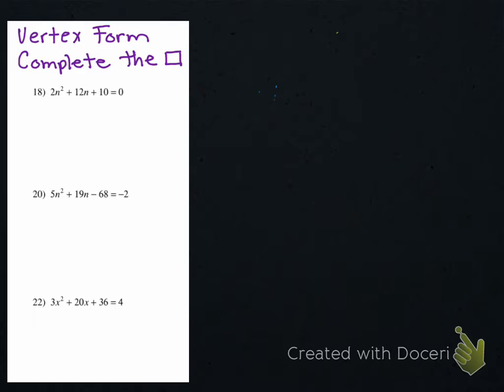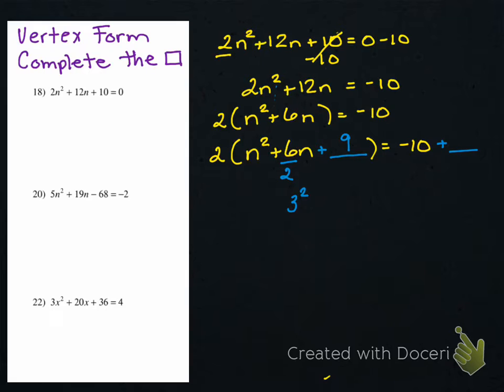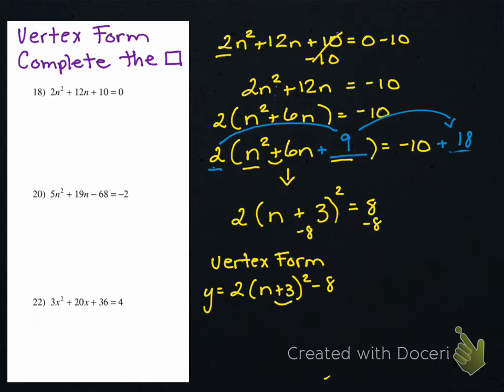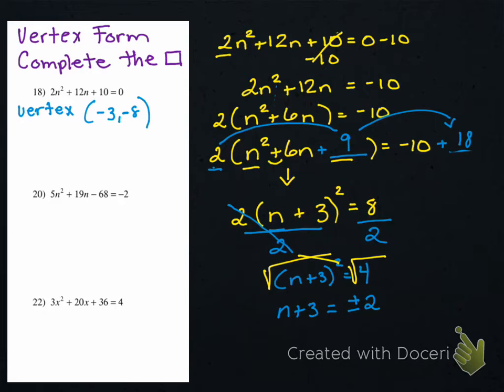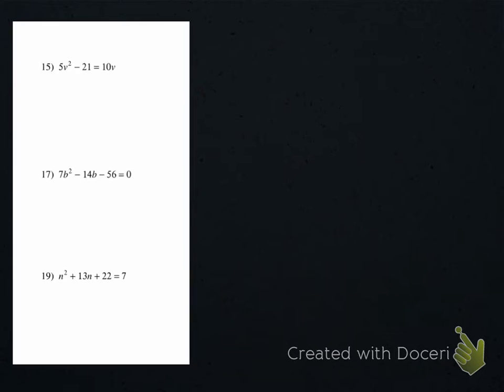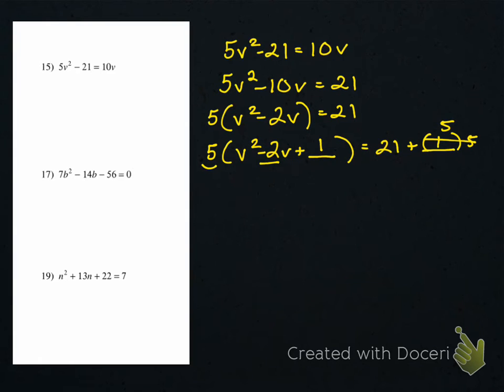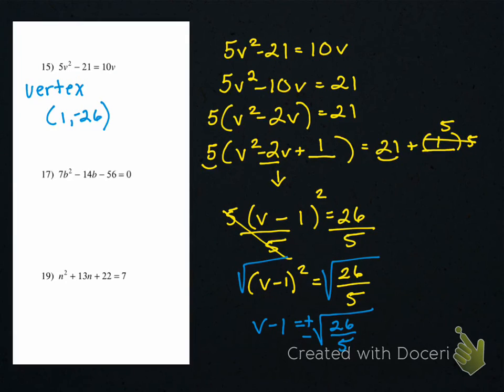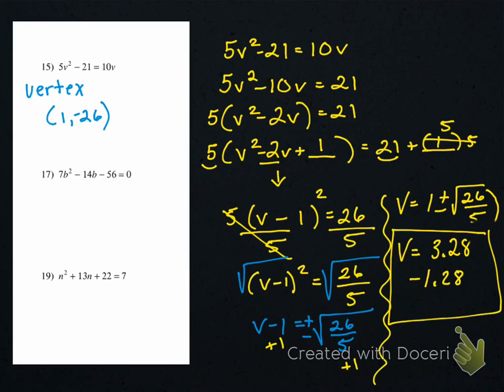Completing the Square & Vertex Form